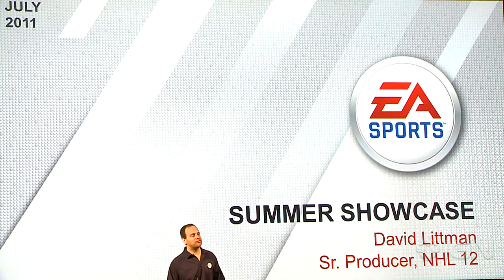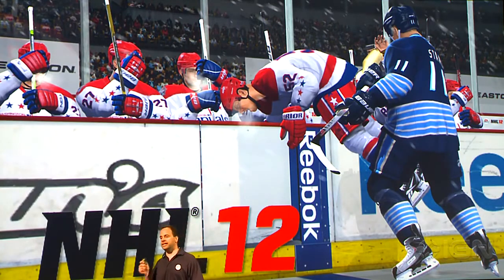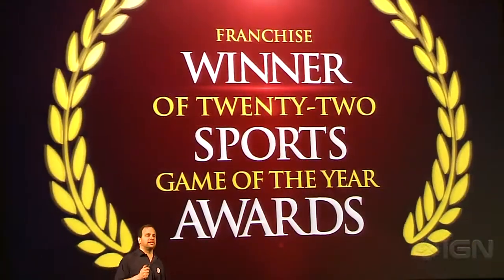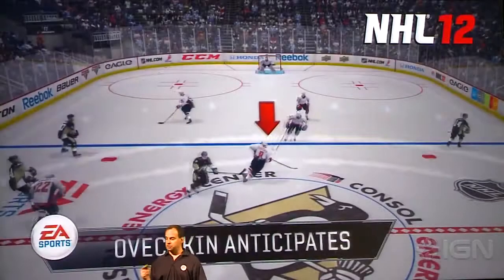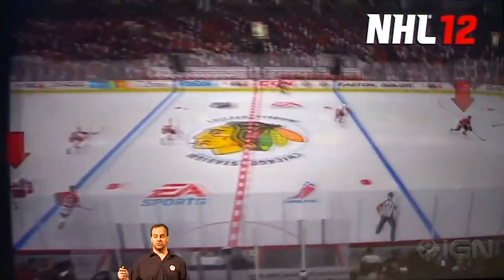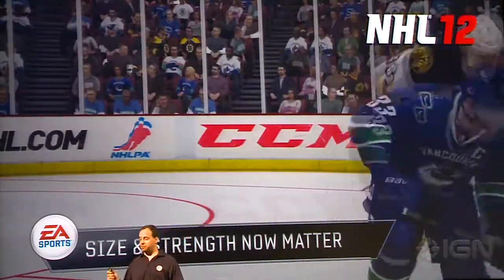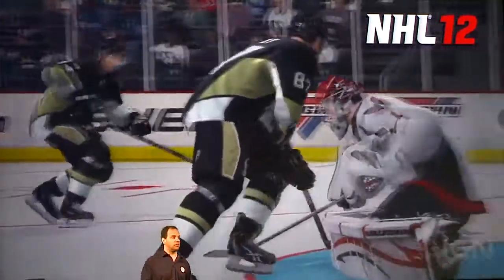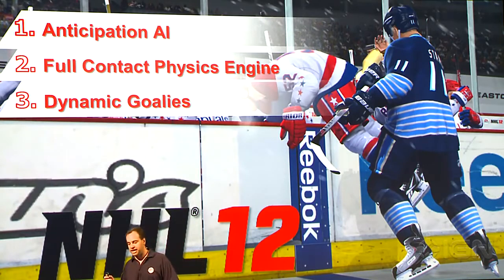NHL 12- Gameplay Presentation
Here is the demo of NHL 12 Presented by EA Sports